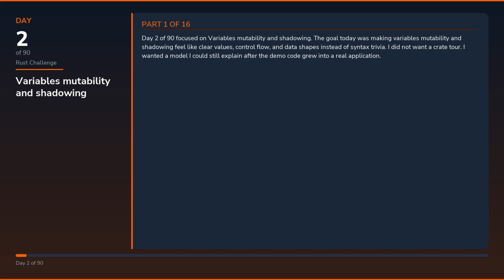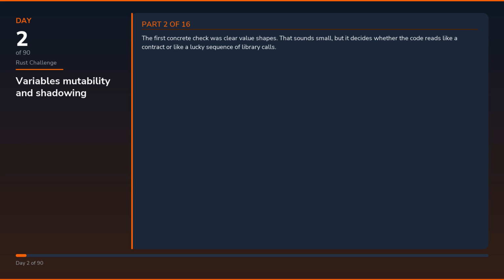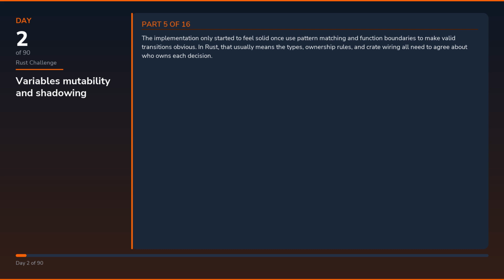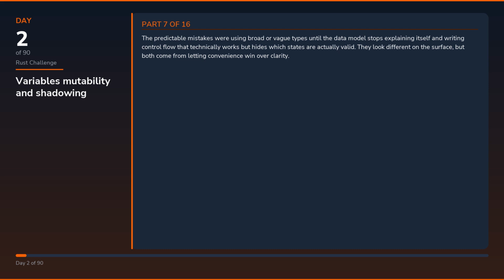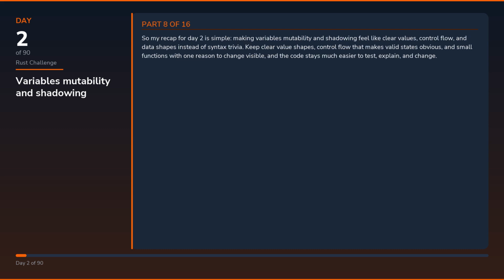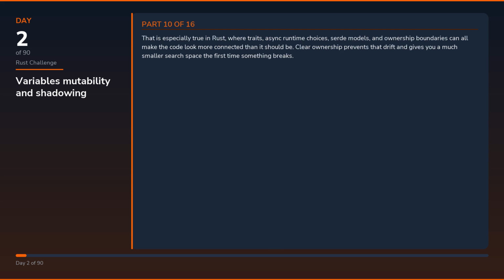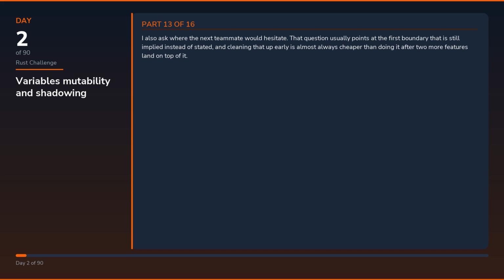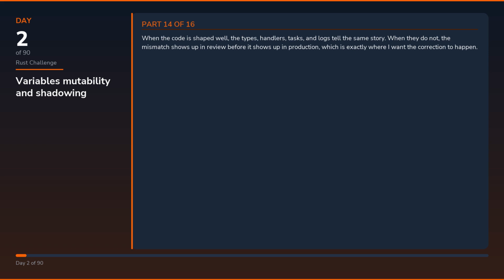Variables mutability and shadowing - Day 2/90 Rust Challenge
Day 2 of the 90 Day Rust Challenge: Zero to Production. Today covers variables mutability and shadowing with a focus on making everyday Rust code clearer.

Topics:
- small functions with one reason to change